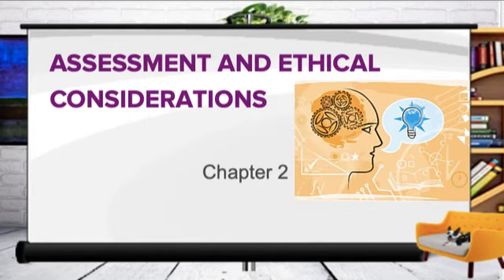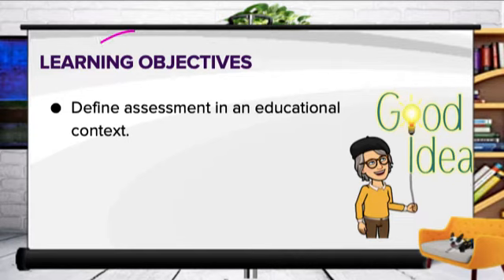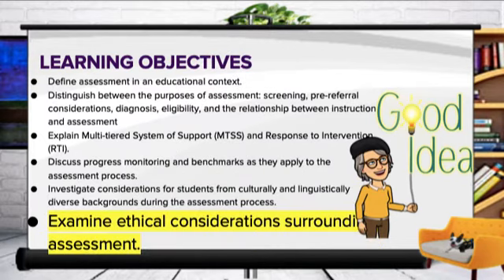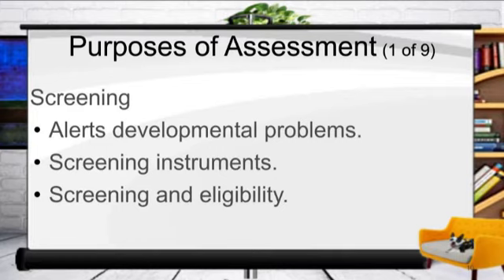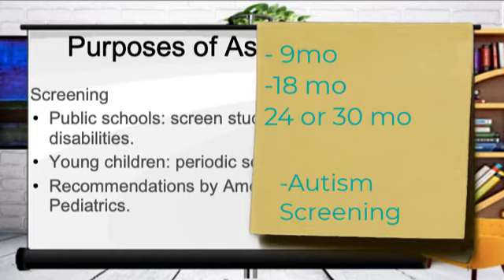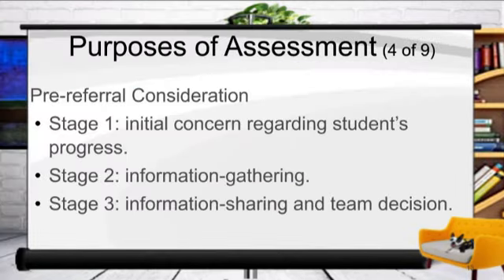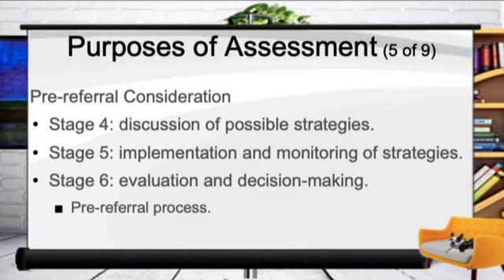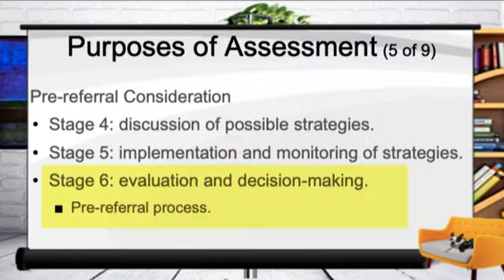Assessment (Chapter 2) mini lecture part ONE